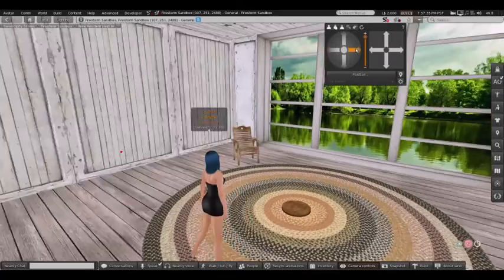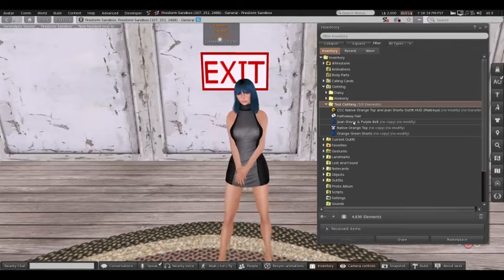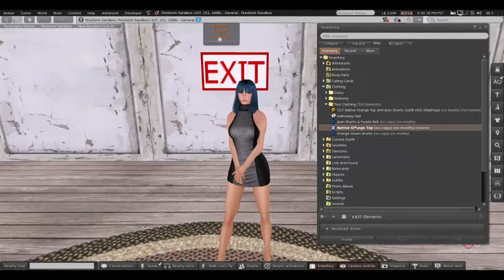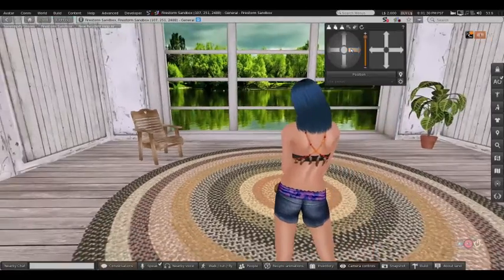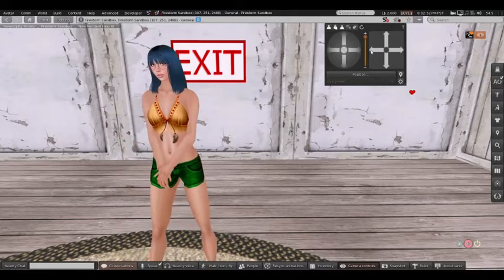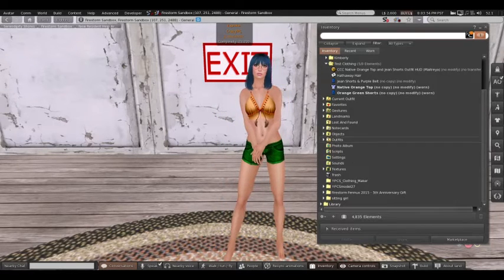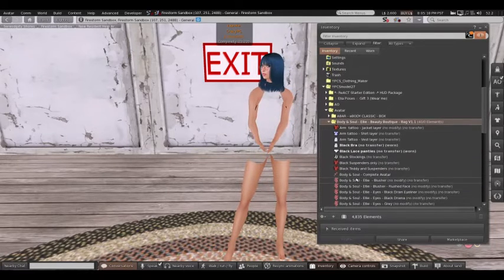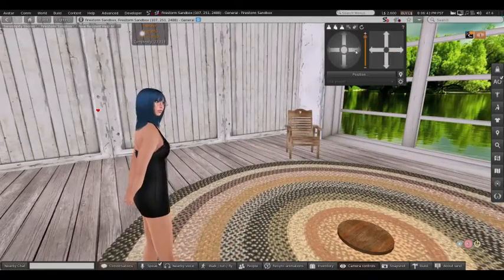Adding Clothing in SL 003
A short Tutorial on putting clothing on a non-mesh avatar in Second Life.